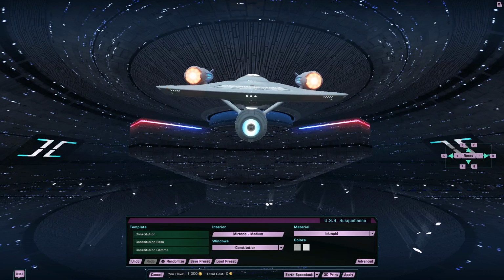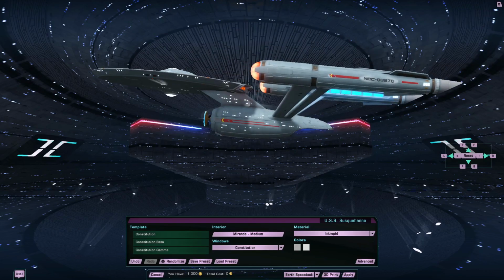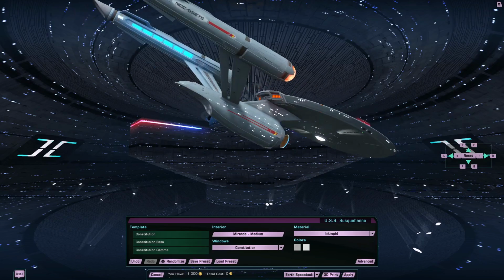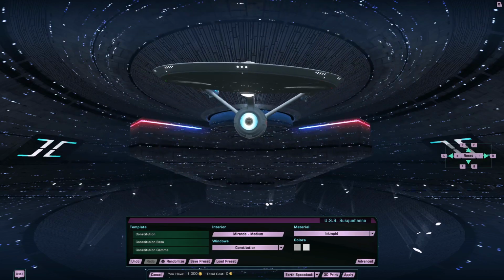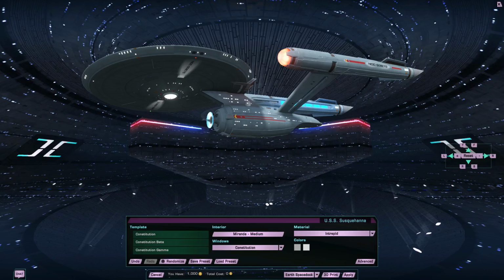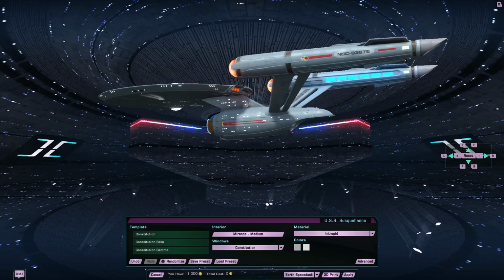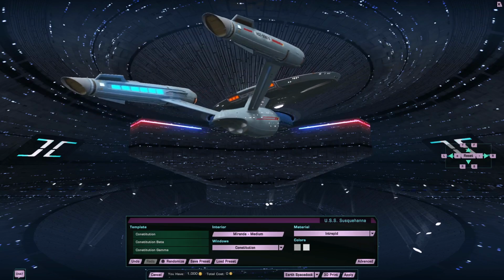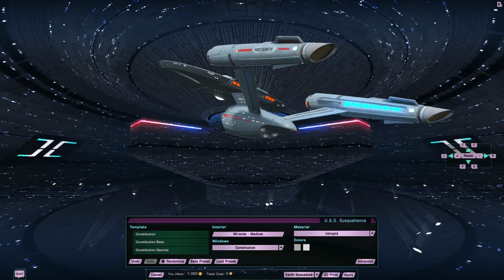Tethys Shipyard Heroes: USS Frontier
Faction: Starfleet
Role: heavy cruiser/carrier